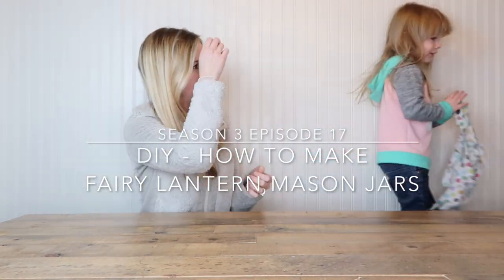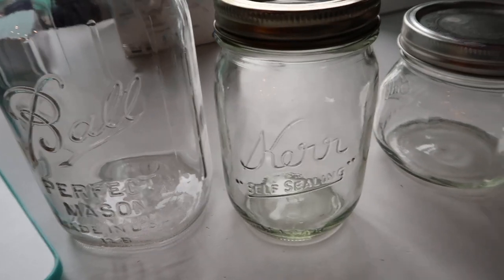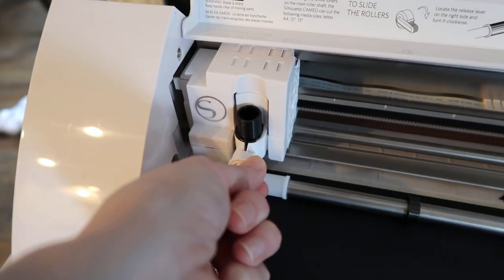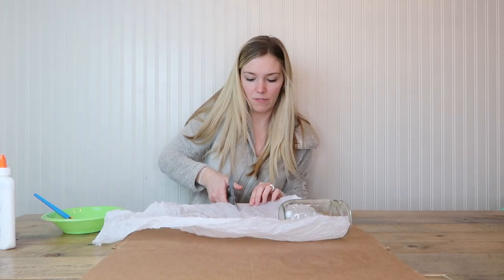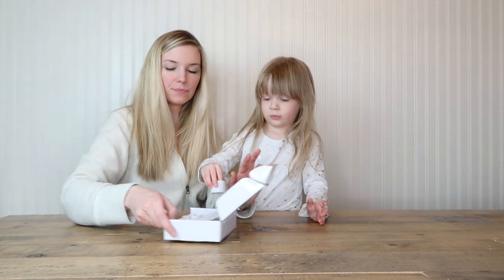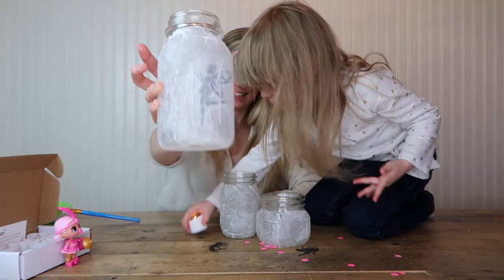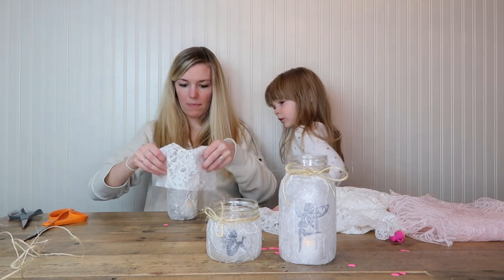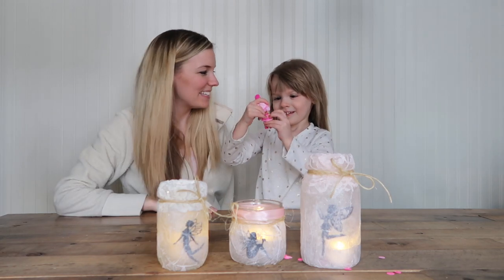DIY - How to Make Fairy Lantern Mason Jars - S3E17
Episode #17 is our first DIY video!  We show you how to make fairy lantern mason jars! These are perfect for birthday party decor. Which is how we intend to use them for Penelope's 4th birthday!